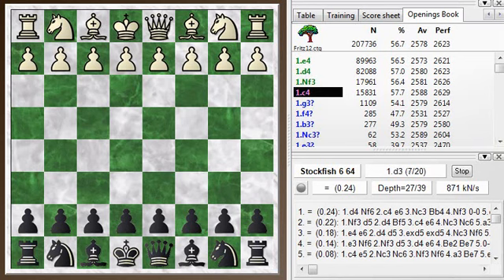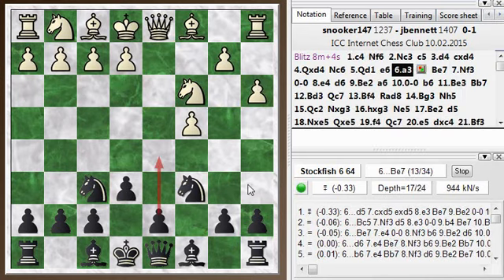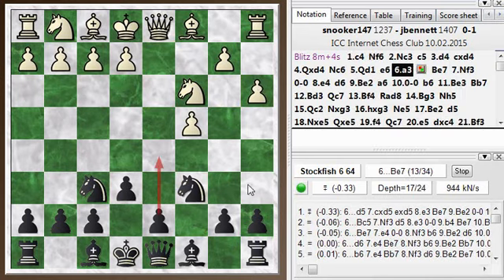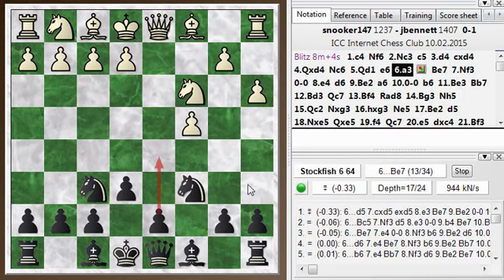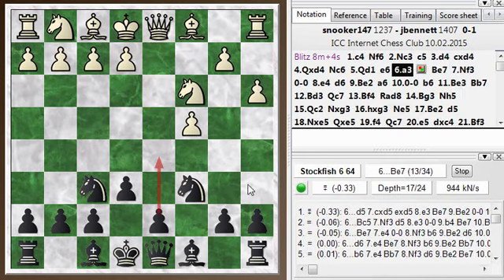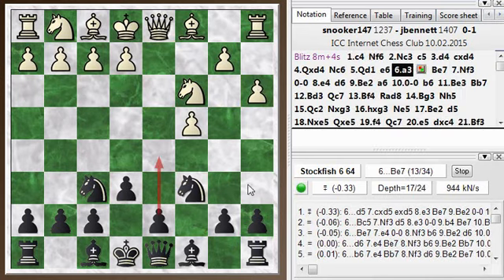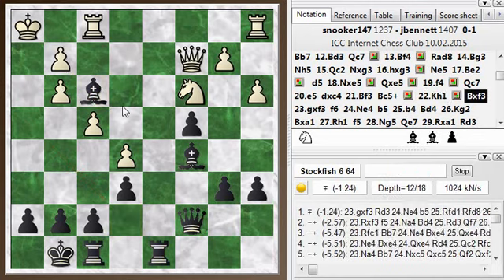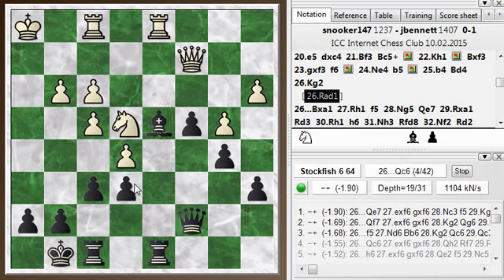Blitz chess postmortem #408: English opening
The chess engine shows the way to maximize my opening advantage, and also ways that white had to equalize and even gain the upper hand at one point.